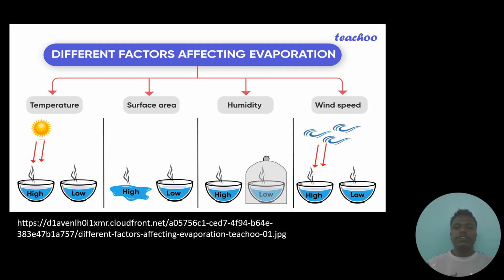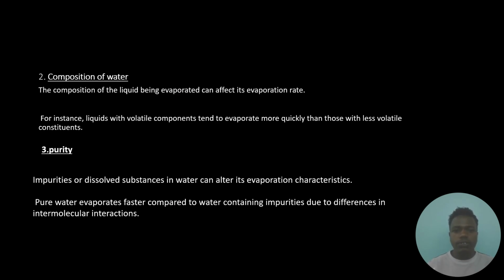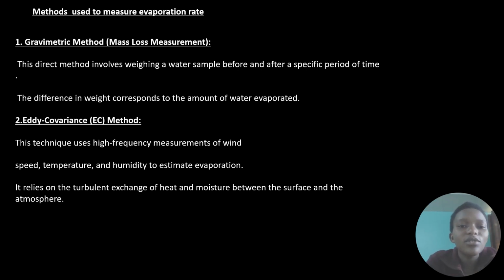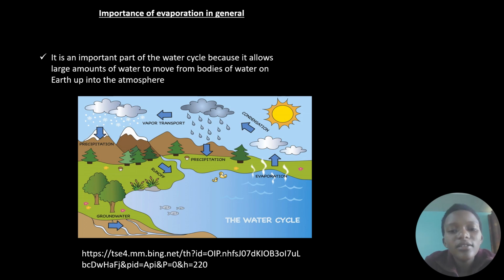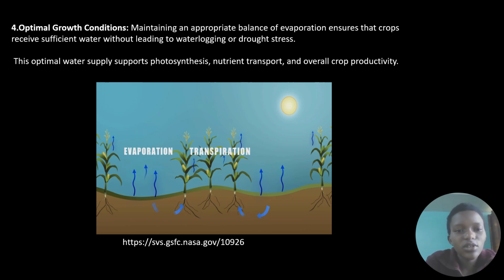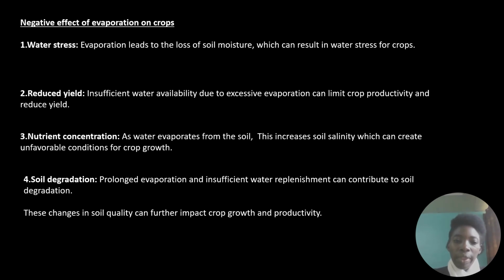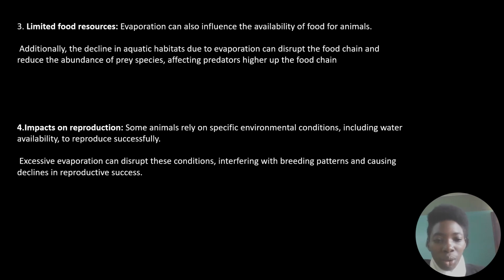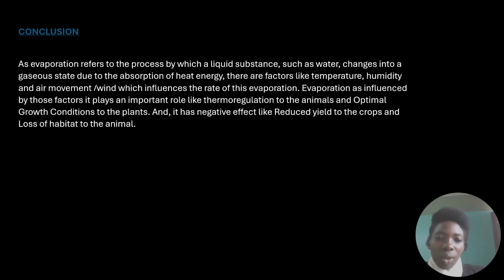April 22, 2024